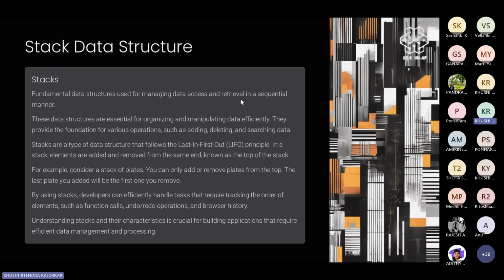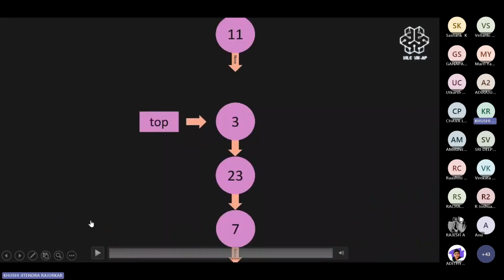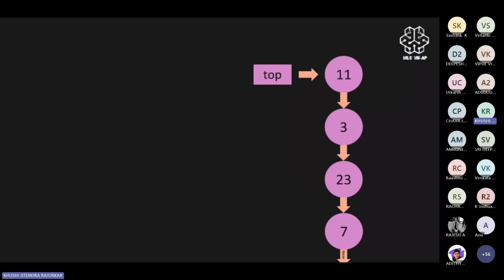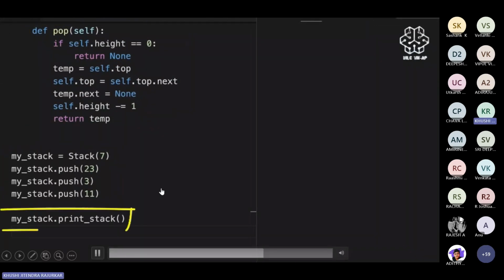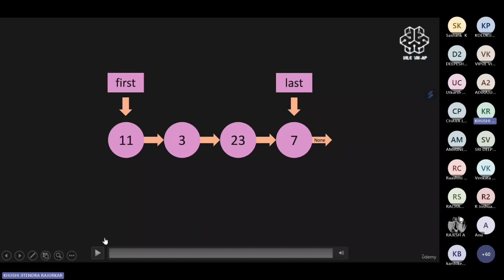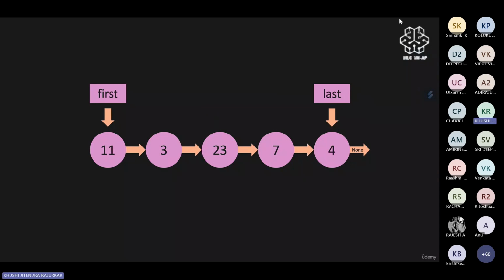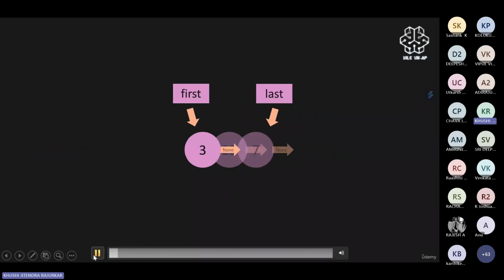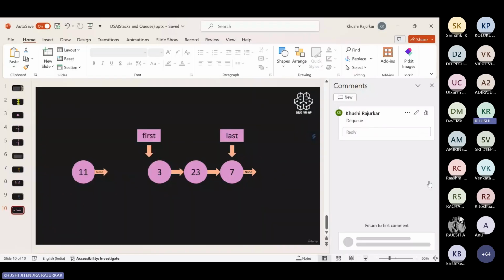DAY 3 : STACKS AND QUEUES || DSA BOOTCAMP || M-LEARN || MLC VIT-AP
TOPICS COVERED IN THIS SESSION:
- Introduction to Stacks and Queues
- Constructor code explanation
- Push and enqueue code explanation
- Pop, Dequeue code explanation